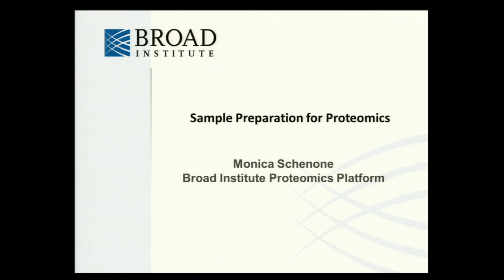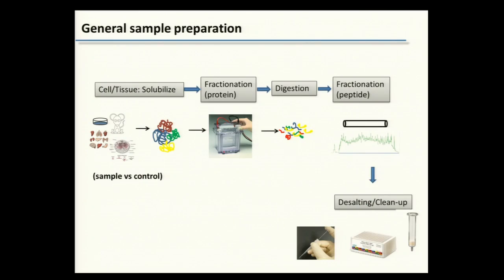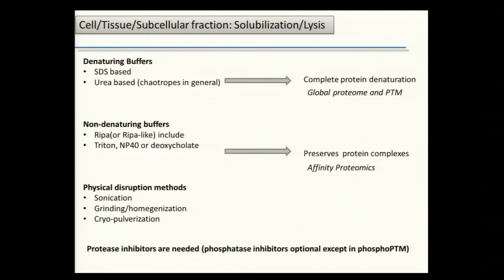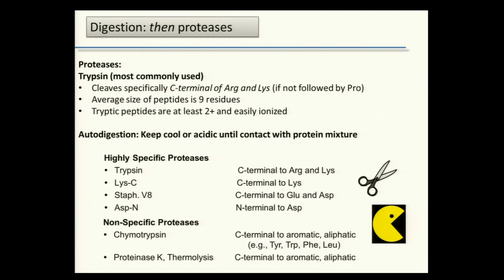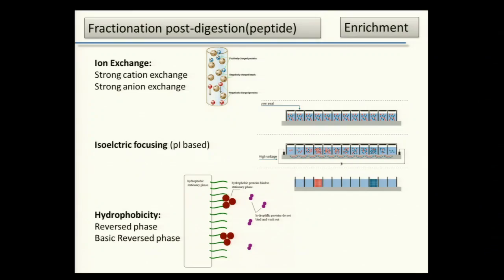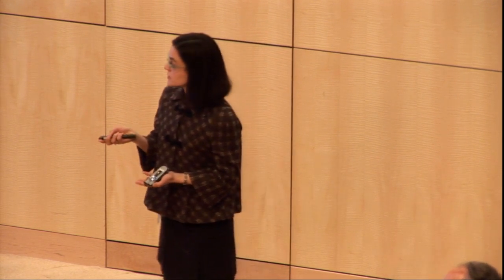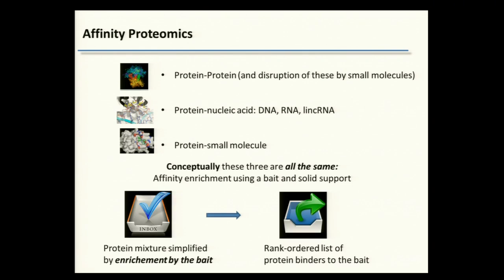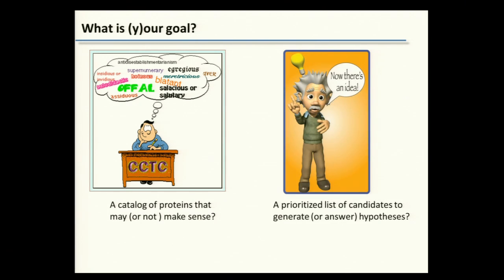BroadE: Sample prep for proteomics